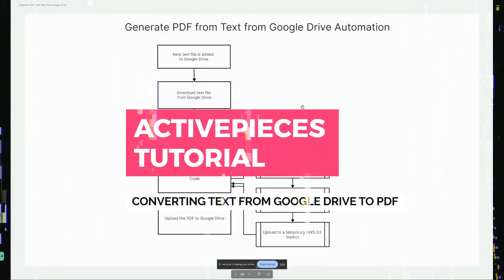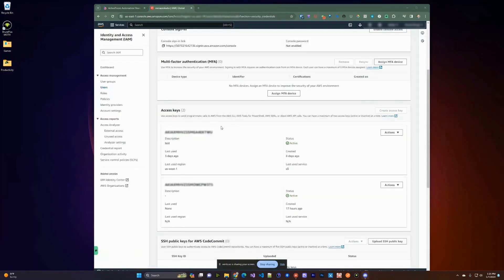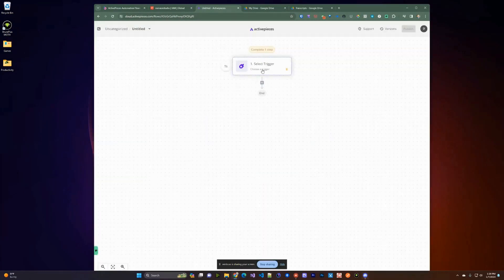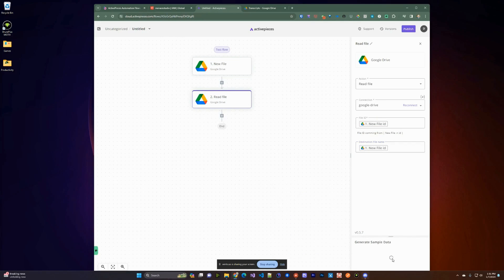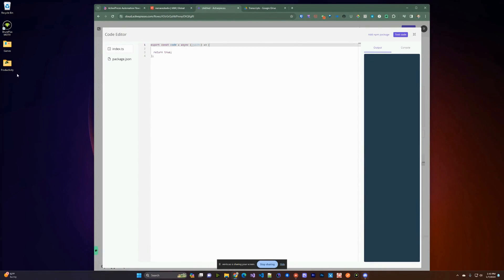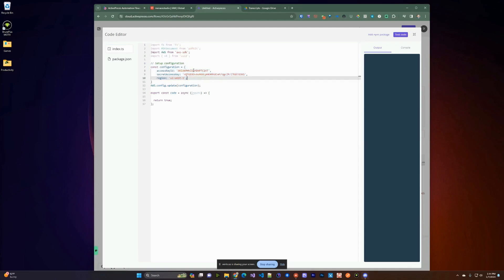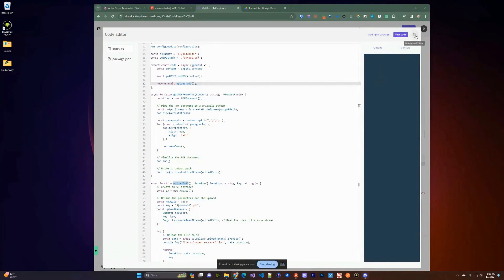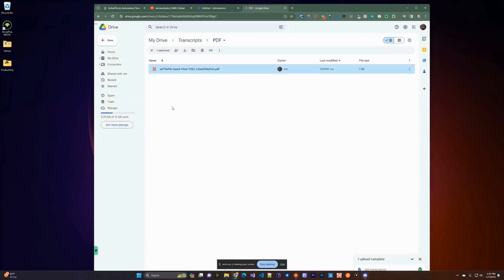Automate Text-to-PDF in Google Drive with ActivePieces 🚀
🚀 Discover how to transform text into PDFs within Google Drive using ActivePieces! This tutorial takes you through a seamless automation process to increase productivity and streamline your workflow. 📄➡️🔒

👩‍💻 In today's video, I guide you through:
- Setting up your Google Drive to receive text files and house the resulting PDFs
- Creating an AWS S3 bucket for temporary storage
- Generating unique filenames for easy tracking
- Crafting code snippets to convert text to PDF and upload to S3
- Uploading the final PDF back to Google Drive

✨ HIGHLIGHTS:
- Convert text files to PDFs automatically
- Utilize ActivePieces for efficient file management
- Securely store and name files for organization
- Step-by-step tutorial with practical code examples

🔑 If you're interested in automating your workflow with APIs, web scraping, and more, this tutorial is tailor-made for you.

💻 Whether you're integrating with WordPress, handling JSON data, or aspiring to boost your Google search rankings through SEO analysis, this channel provides the tutorials and tools you need.

🎓 Stay ahead of the curve by learning how to automate efficiently and effectively.

📬 QUESTIONS?

CHAPTERS:
0:00 - Automation Overview
1:21 - AWS S3 Setup Tutorial
1:55 - Generating AWS Access Key
2:21 - Google Drive Integration Setup
2:48 - ActivePieces Automation Workflow
4:36 - Adding Code Step in Automation
9:26 - S3 Upload Function Implementation
11:21 - HTML to PDF Conversion Process
12:44 - Google Drive PDF Upload Guide
13:53 - Final Thoughts on Automation